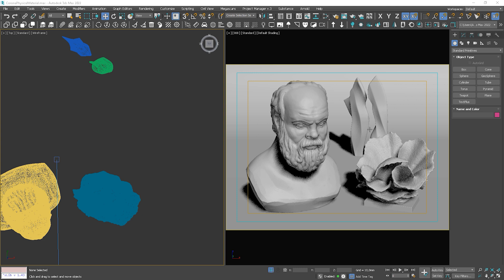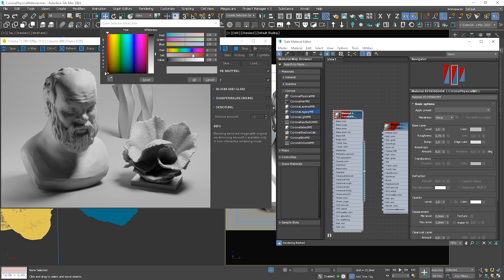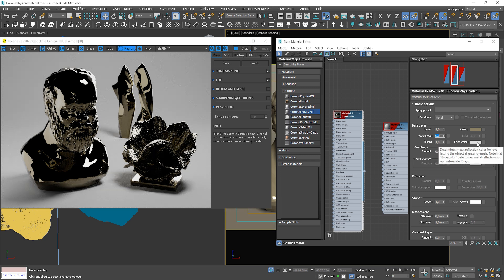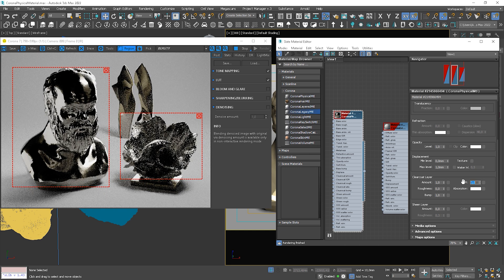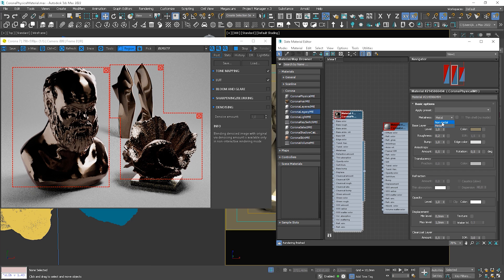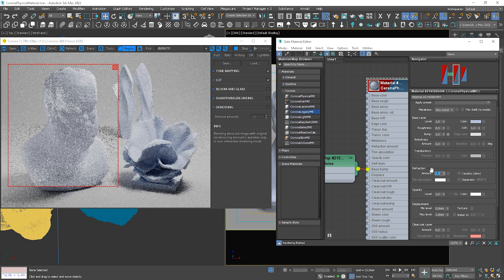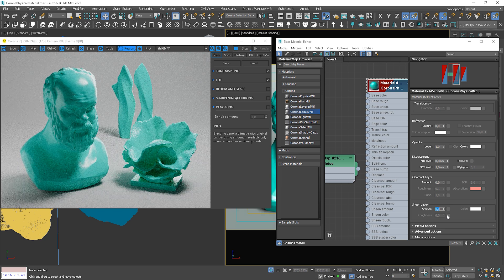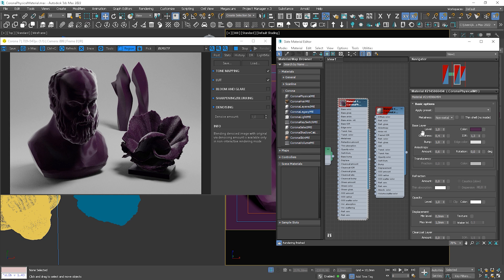How To Use The NEW Corona Physical Material | More Photo-Realistic Effect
In this video, I will explain to you the new Corona Physical Material which was released in the Corona Renderer Version 7.

⏱️ Timestamps
0:00 Intro
0:58 Pros of Corona Physical Material
1:24 Scene Overview & Old Material
1:57 Material Presets
2:38 Metalness Option
5:06 ClearCoat Layer Metal
7:35 Non-metal Material
9:22 ClearCoat Layer Non-metal
9:42 Glass Material
10:17 Sheen Layer
11:35 Maps & Naming
11:59 Advanced Options